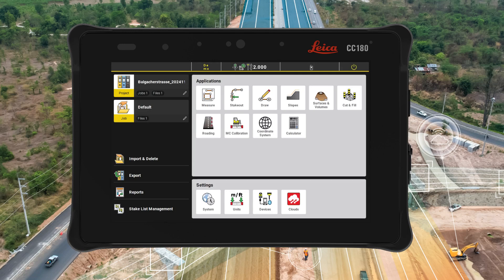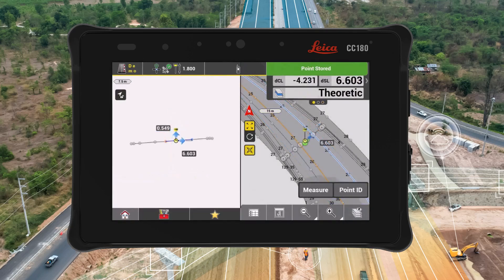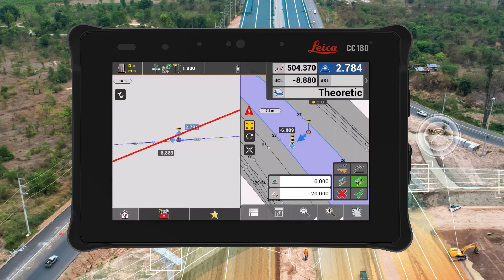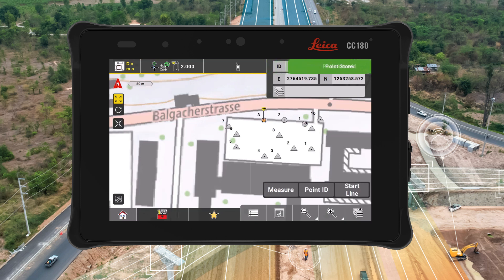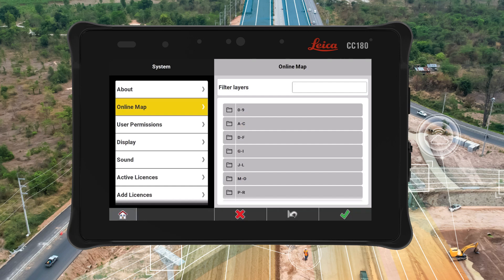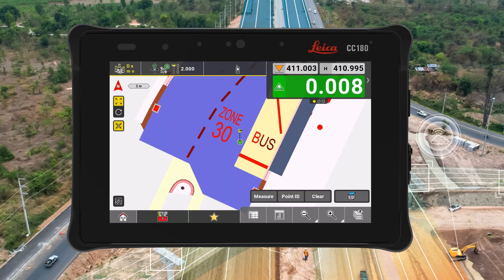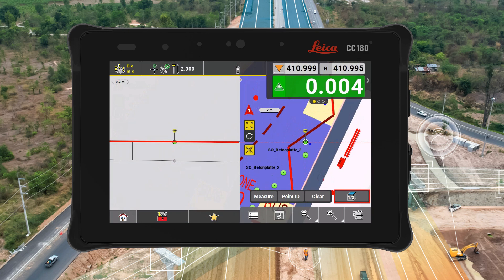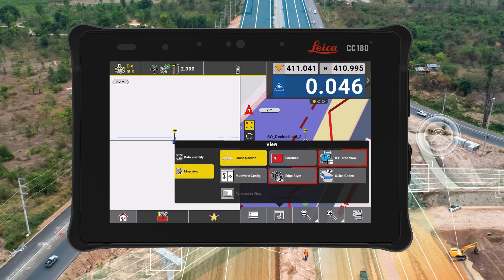Leica iCON site v8.5: What's new in the software release for heavy construction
With the Leica iCON v8.5 software version, we release some great new features and functionality improvements for our Heavy Construction customers! We are integrating Web Map Services to improve data visualization and decision-making. Another exciting addition is the IFC model support in the Cut & Fill application. Also, we've enhanced the Roading application with features we are sure you will be delighted about!

00:00  Introduction
00:59  Improvements in the Roading application
01:43  Web Map Services (WPS) Support
02:43  IFC Support in the Cut & Fill application